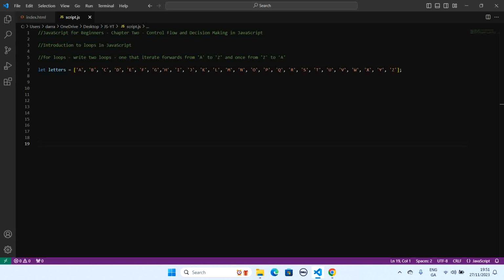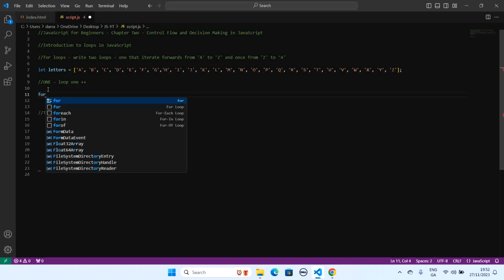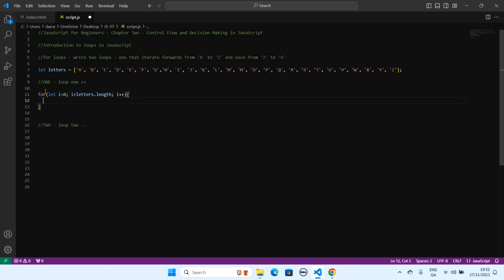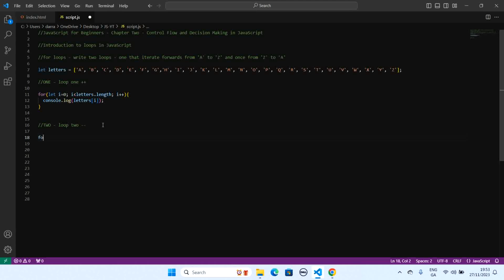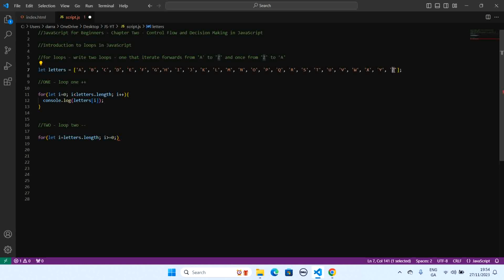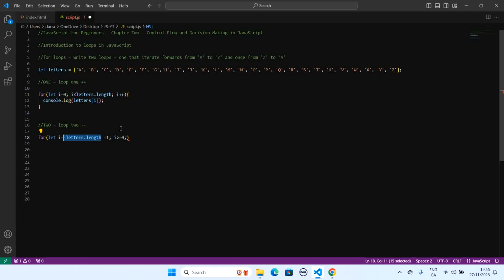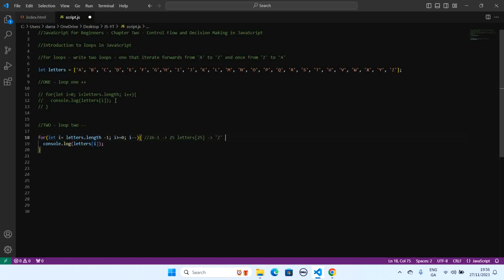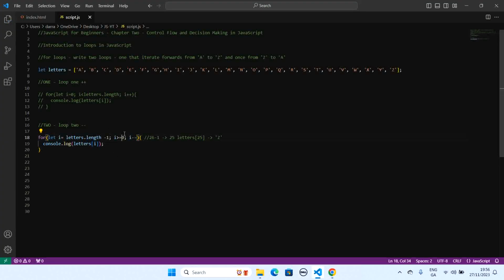For loop challenge - iterate over the letters in the Alphabet using a for loop in JavaScript